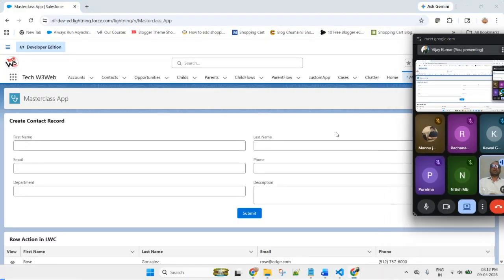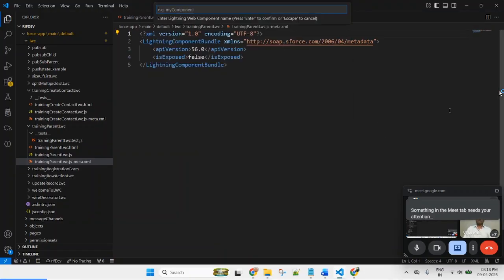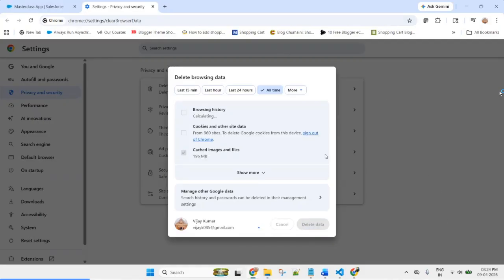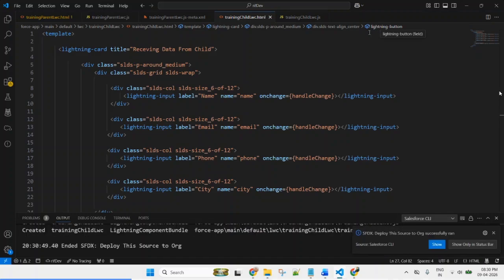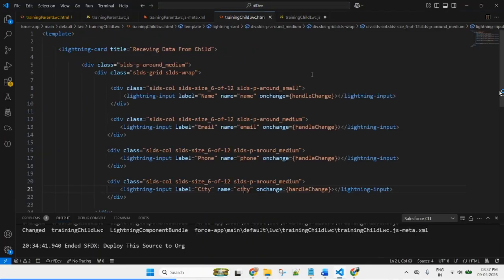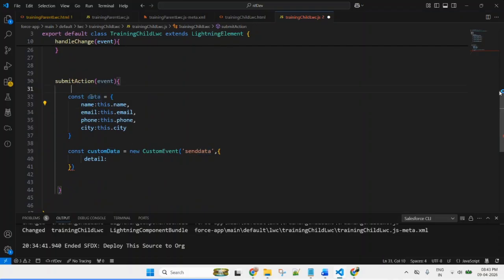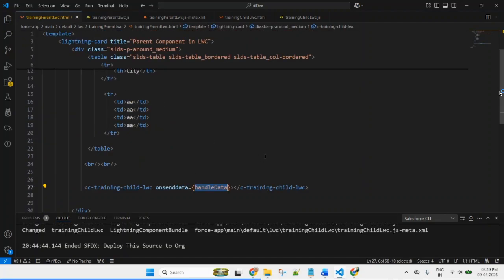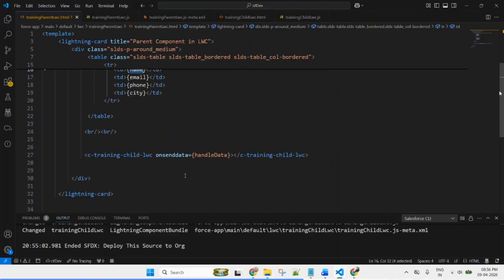Day 4 :LWC Live Training Masterclass | Tech W3Web by Vijay Kumar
LWC Training Live Class on Tech W3Web